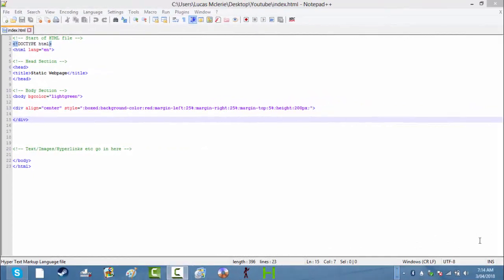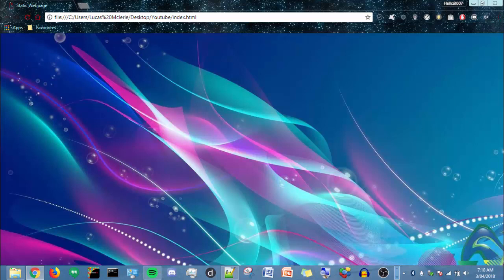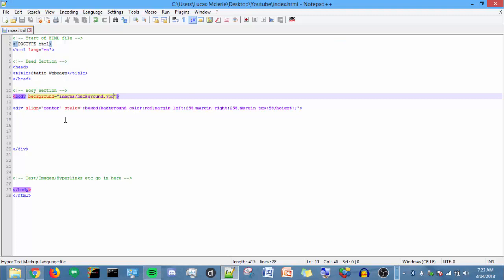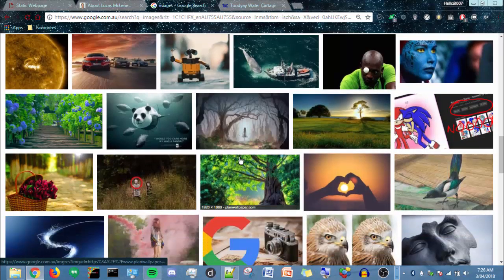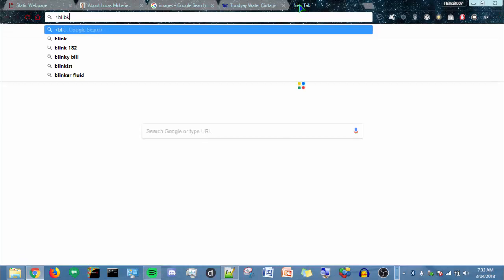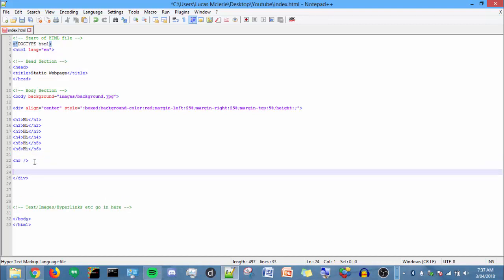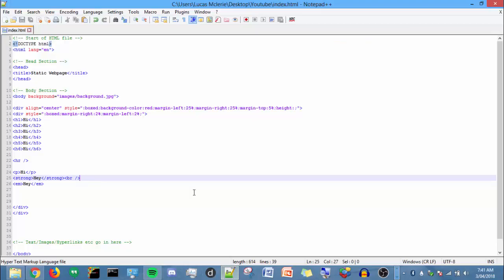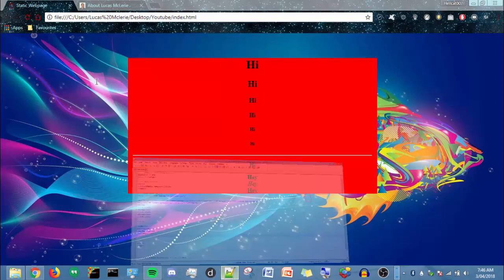HTML Tutorial 2 (Part 1 of 3) | Adding text, images, links, etc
Today, I will be showing you how to add text, images, links and more to a static HTML page.